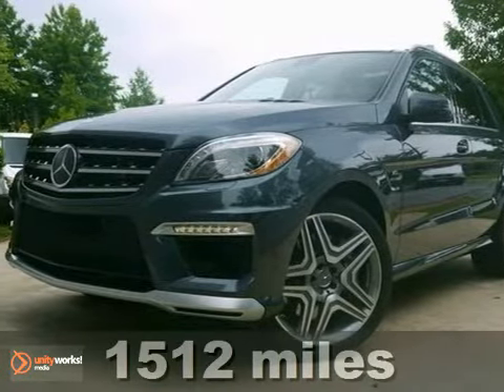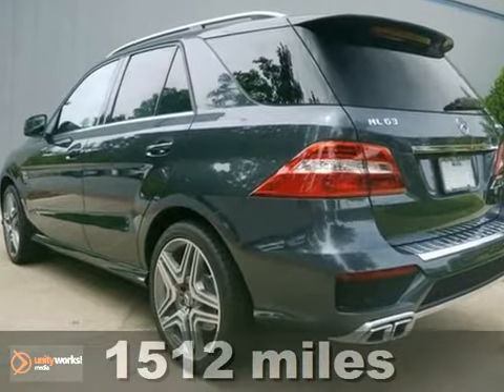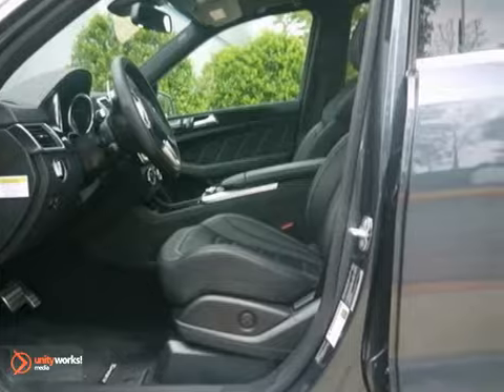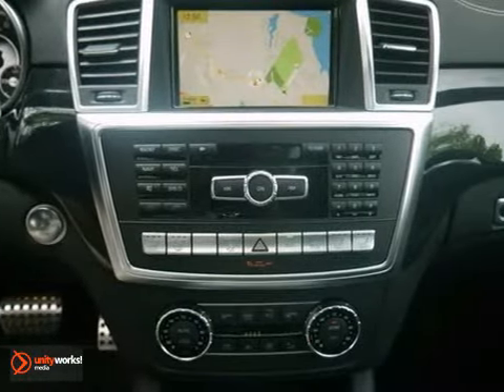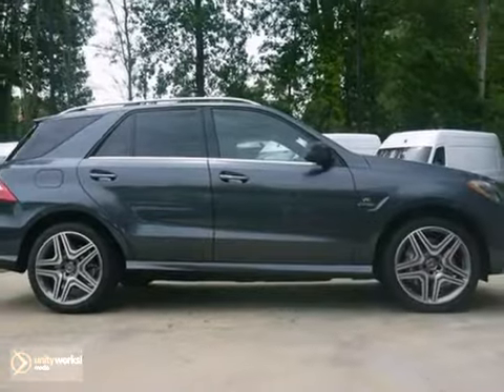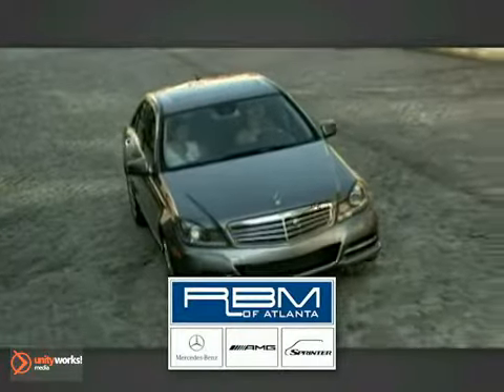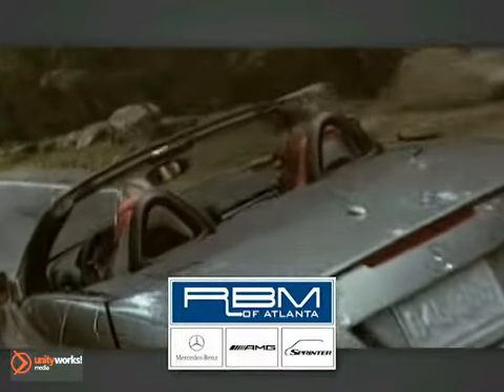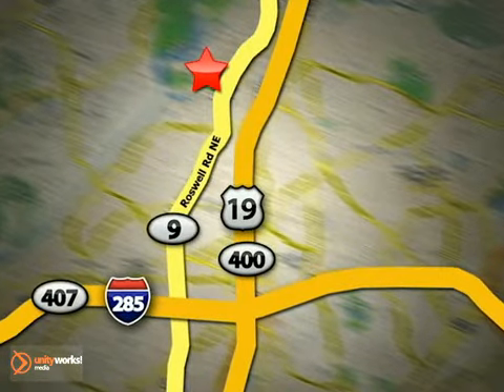2012 Mercedes-Benz M-Class U10612 in Atlanta GA Marietta, - SOLD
SOLD - If you are looking for real value on a great used car, RBM of Atlanta Mercedes-Benz invites you to call and make an appointment to view this 2012 Mercedes-Benz M-Class, stock# U10612. We are conveniently located near Atlanta GA Marietta, GA and known for our great selection, reliability and quality. Call to take a look at this 2012 Mercedes-Benz M-Class today.

7640 Roswell Rd
Atlanta GA Marietta GA, 30350